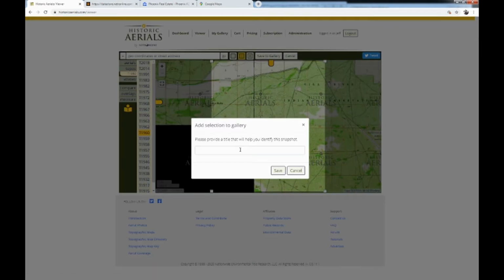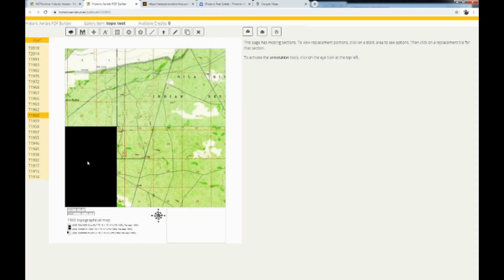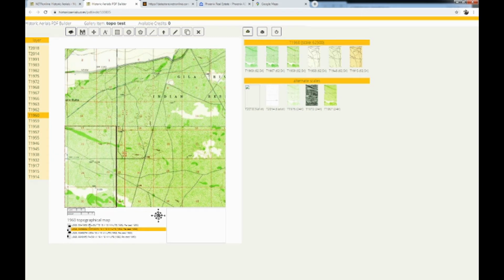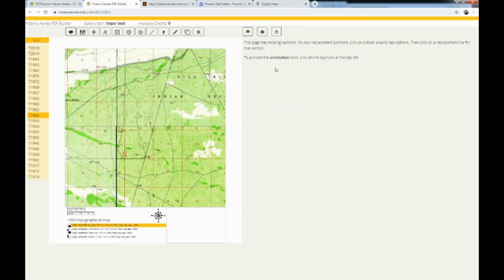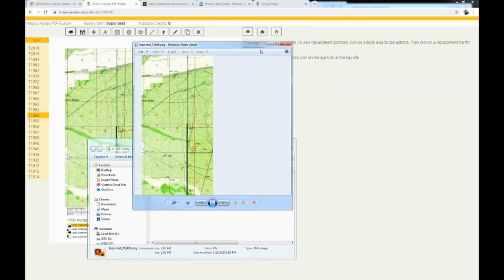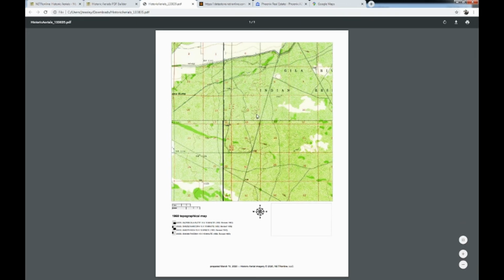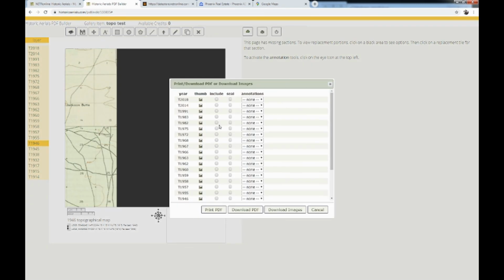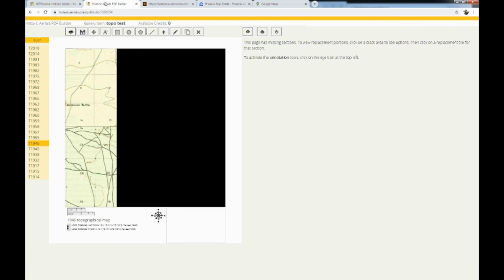Topo Builder updated 3 20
How to use the pdf builder to fill in blank space on topographic maps.